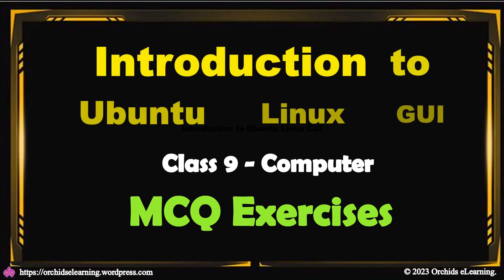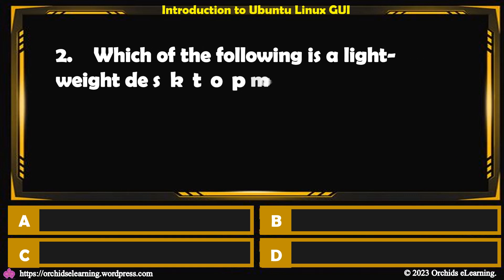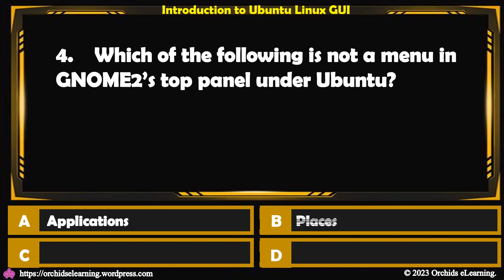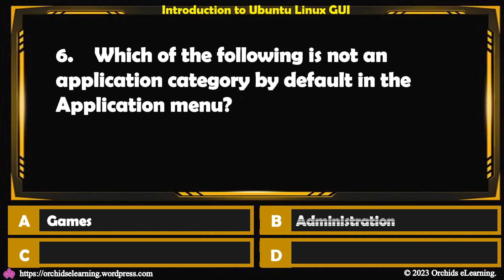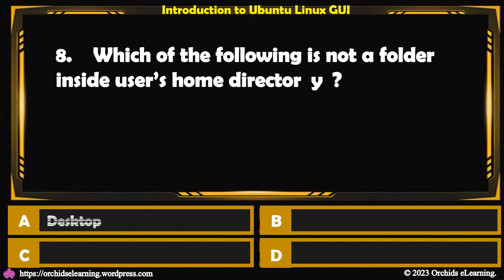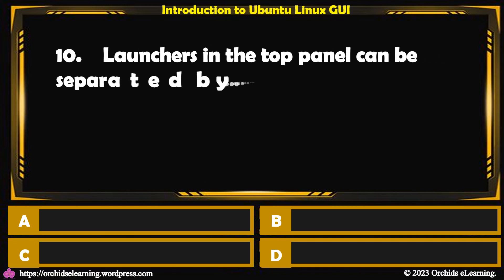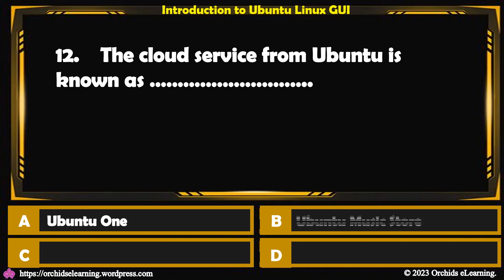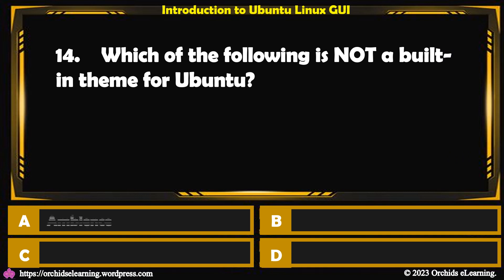Introduction to Ubuntu Linux GUI | Class - 9 Computer | Lesson Exercises | Multiple Choice Questions